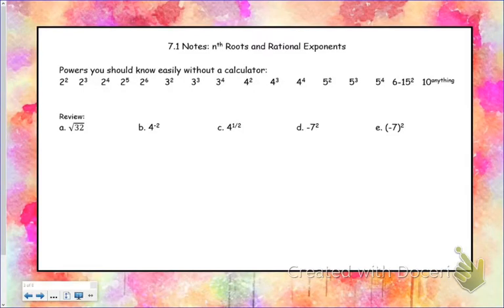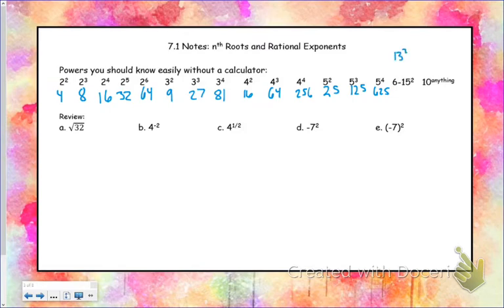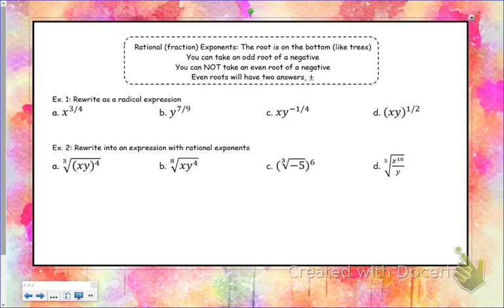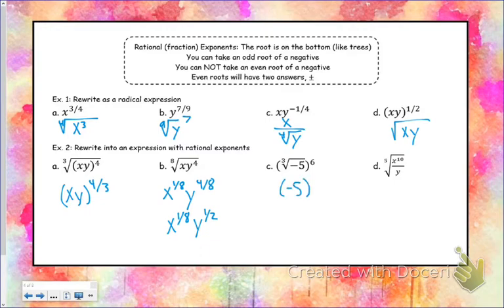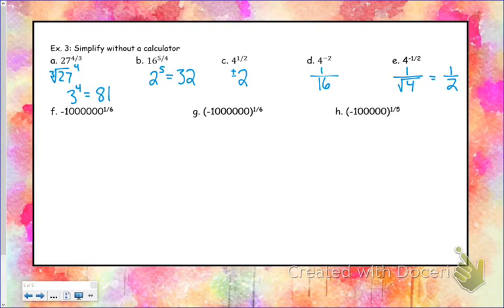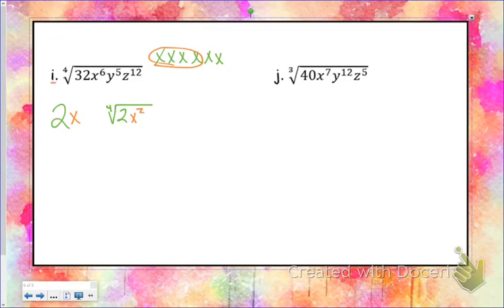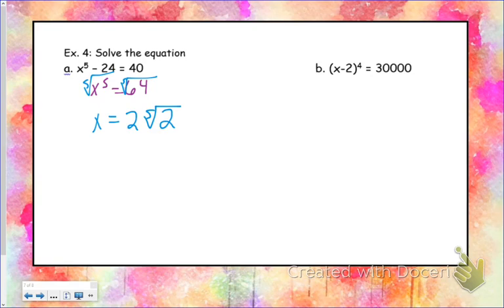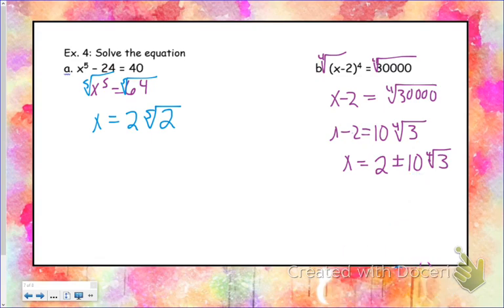7.1 Rational Exponents, nth Roots